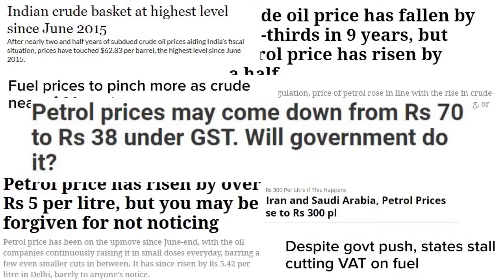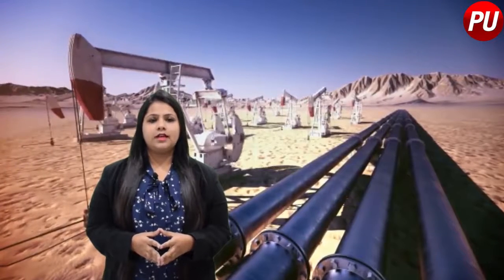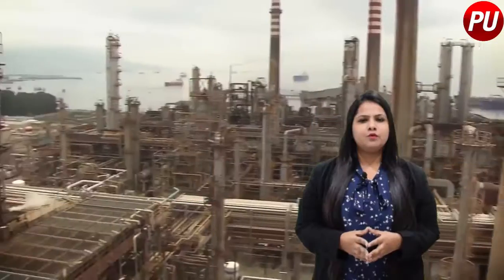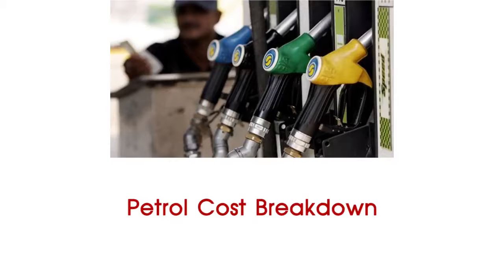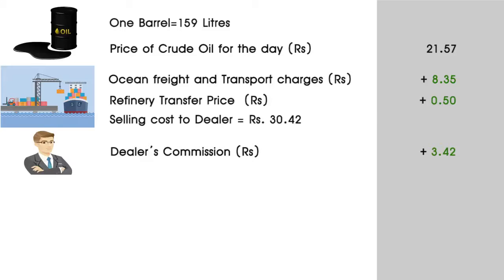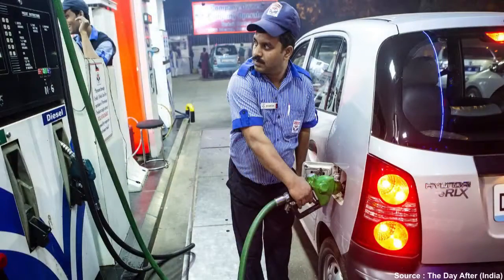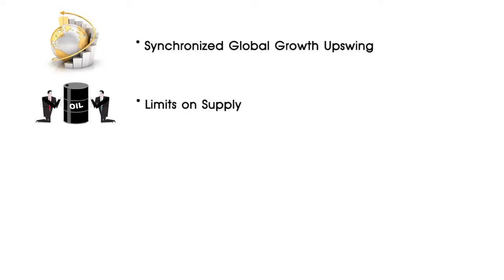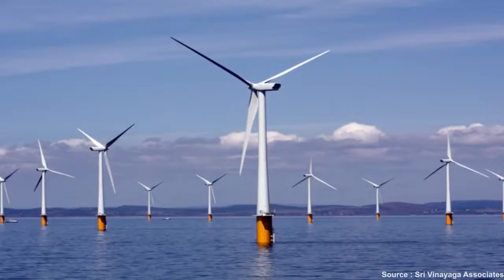How is the market price of Petrol and Diesel determined?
From crude oil to the final product, oil travels a long way to become Petrol or Diesel. A lot of cost factors are also involved in the same. Watch this video presented by Krina Shah to understand the pricing of Petrol and Diesel in India.

Source: Polymerupdate